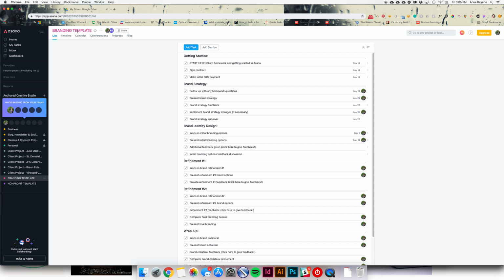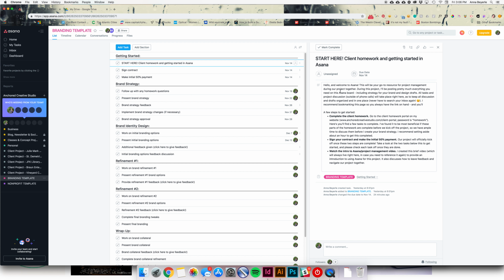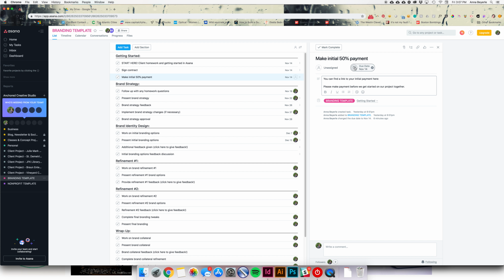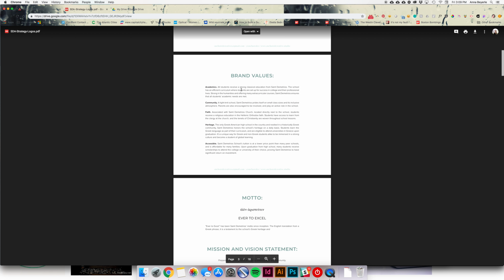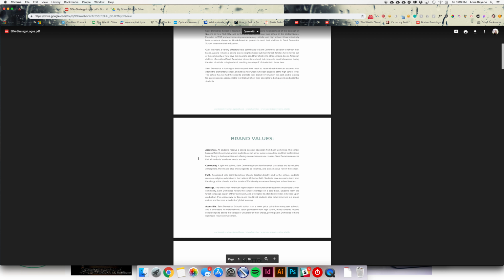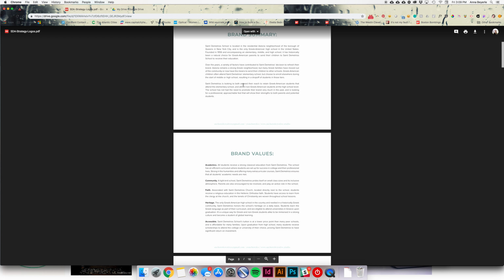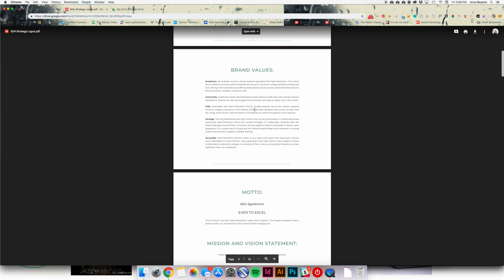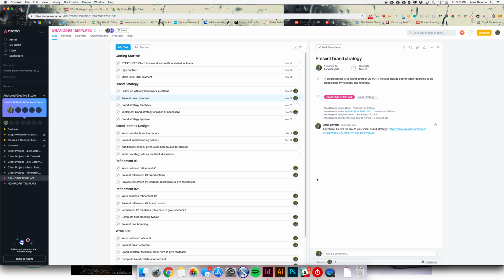Getting Started with Asana - Anchored Creative Studio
Hello, and welcome to Asana! This will be your go-to resource for project management during our project together. During this project, I'll be posting pretty much everything you need on this Asana board - including strategy for your brand and design drafts. All tasks and project discussion (outside of phone calls) will take place right here, as to keep all discussion and drafts organized and in one place (never have to search your inbox again! 😉).